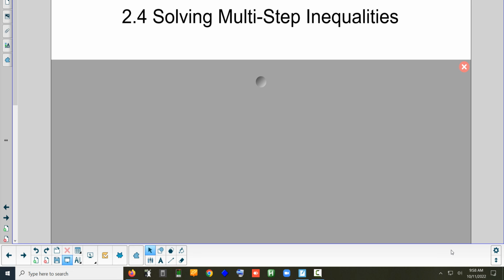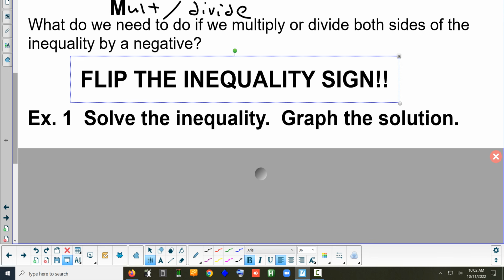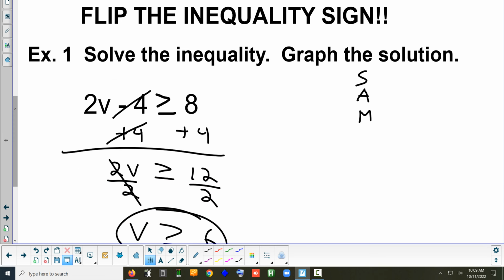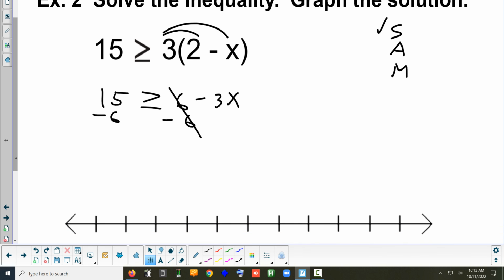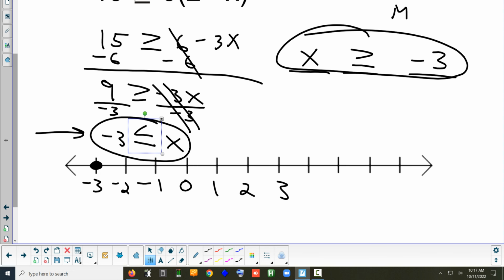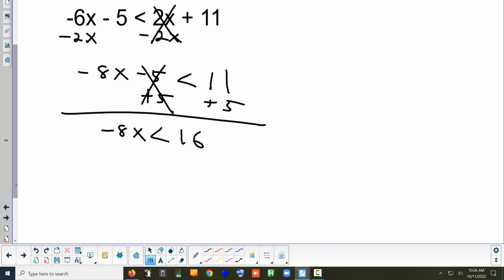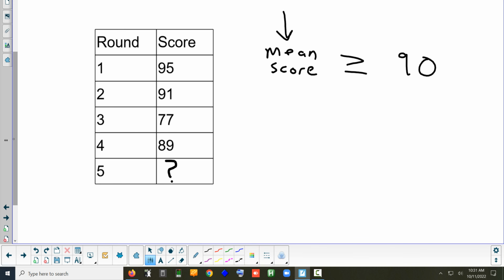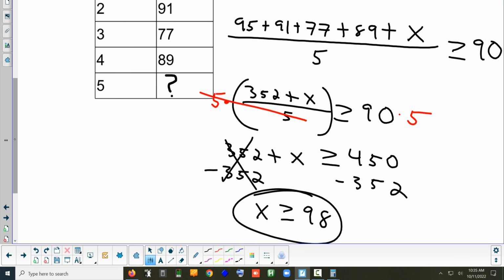2.4 Solving Multi-step Inequalities 10-11-22